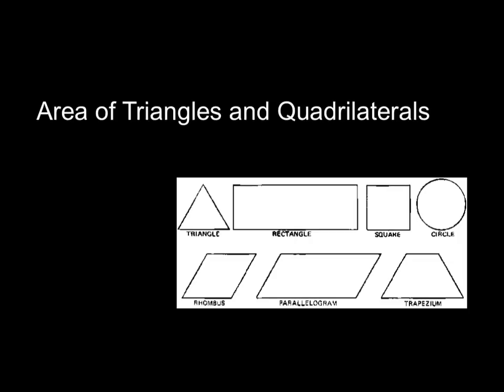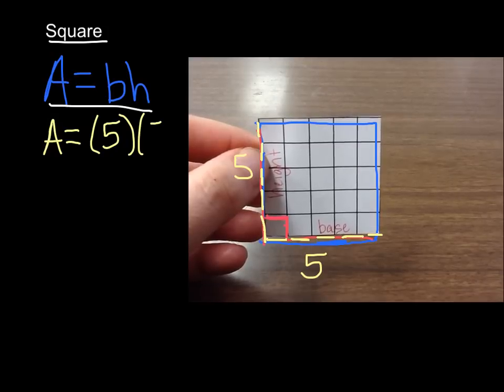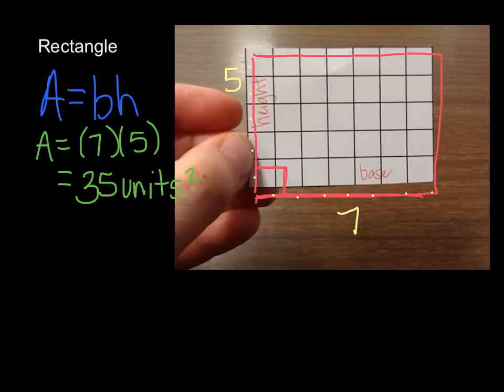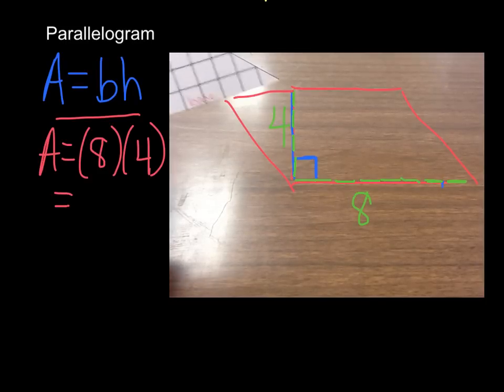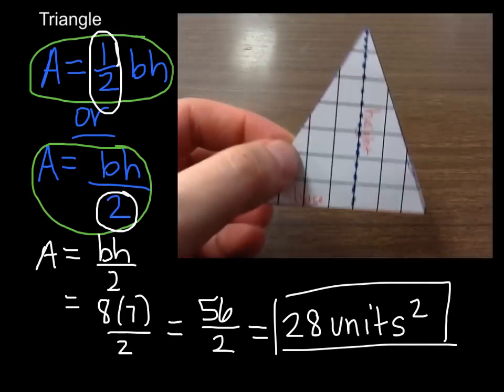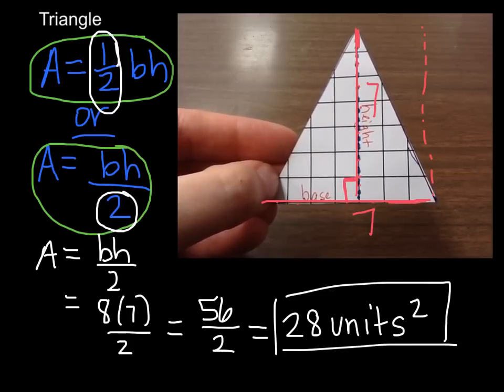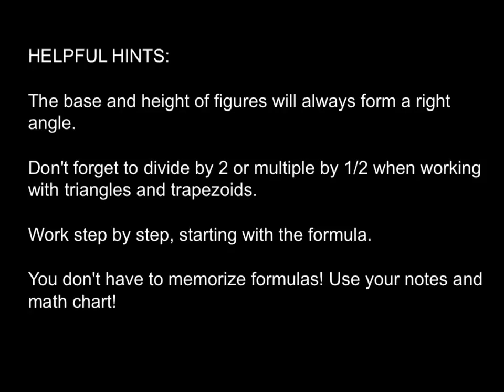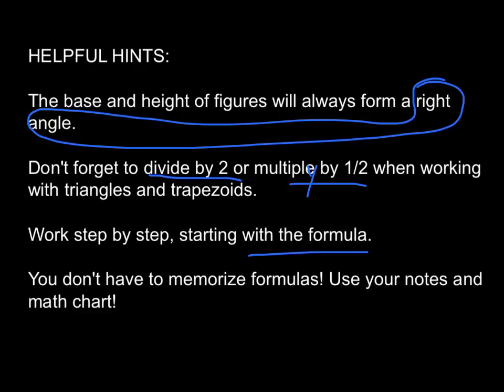Area of Triangles and Trapezoids